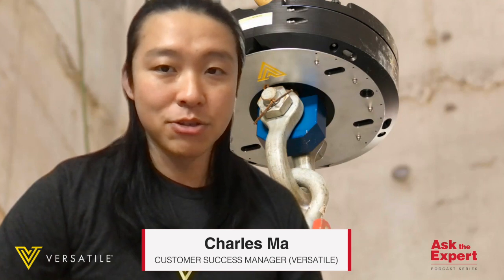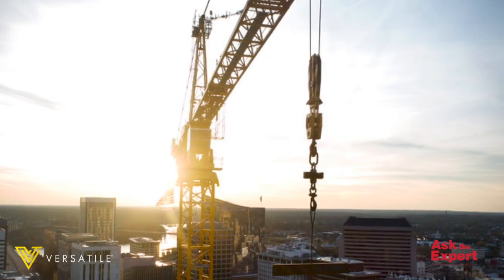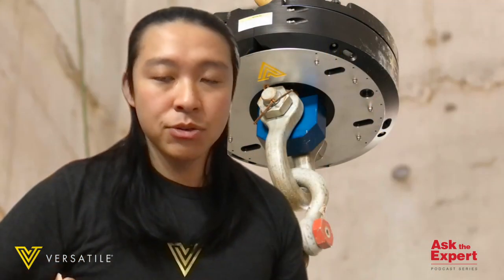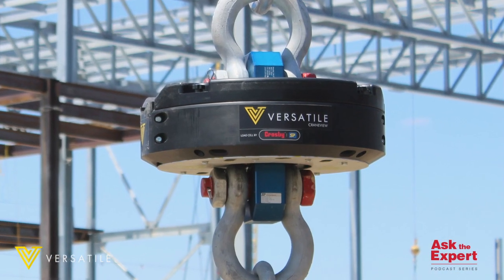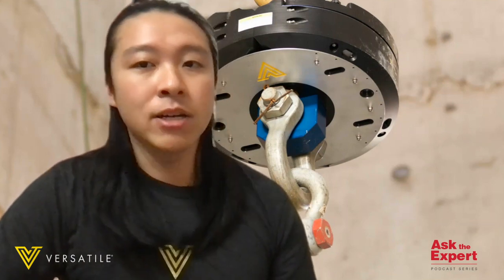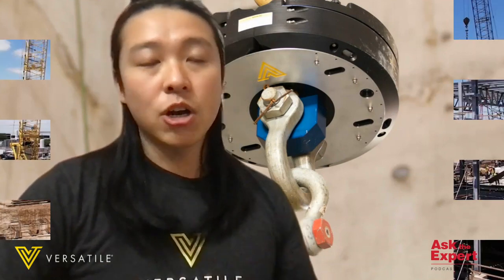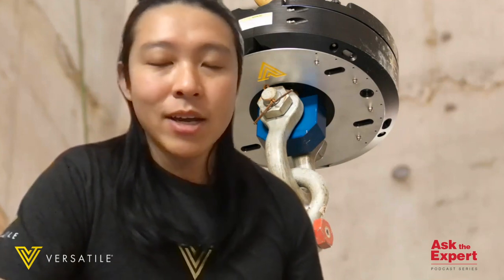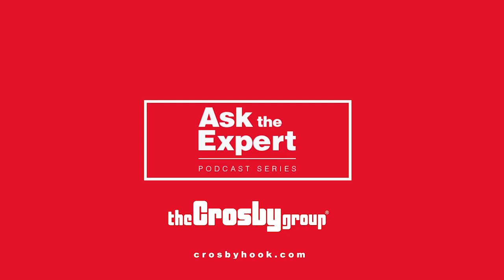Crane data-measuring and real-time insights to fuel smart decisions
We often receive inquiries about our unique partnership with Versatile, so we invited Charles Ma to host this episode of the podcast to explain how the CraneView™ helps project teams leverage hard data points for easier decision-making in the field.

(Episode 58)